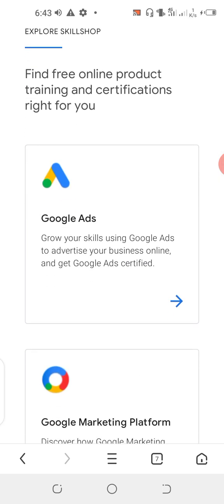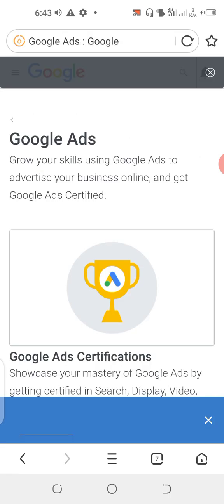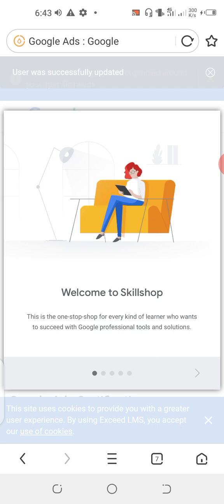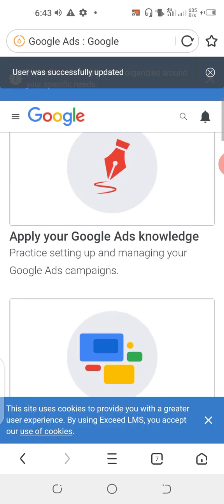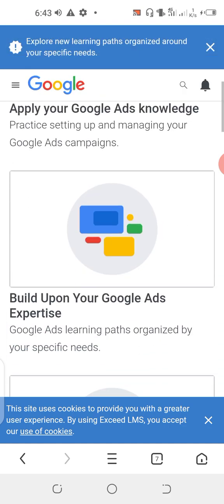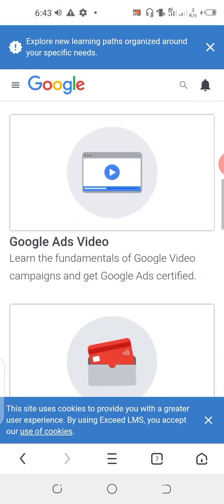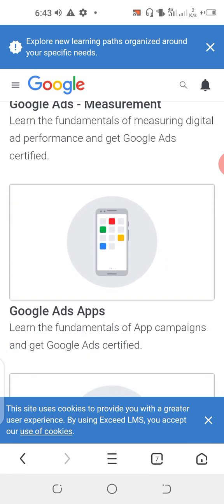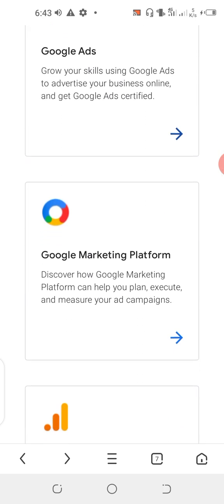How to obtain google certification that is recognized by Upwork free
In this video, I gave detailed steps to obtain google certifications without paying any fee